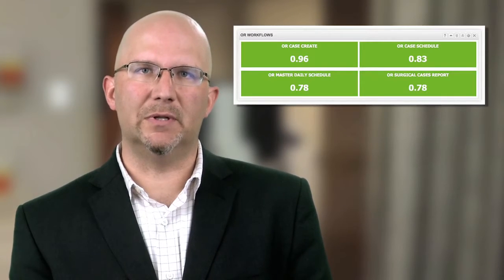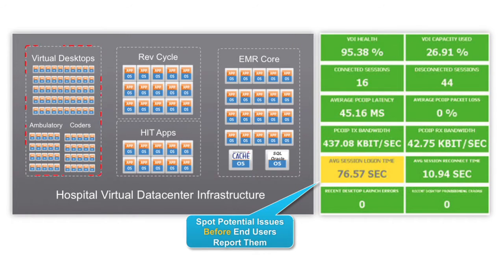VMware Care Systems Analytics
Drew Koerner, Chief Healthcare Solutions Architect, explains how Care Systems Analytics can learn & trend patient-care application performance and in turn, predict future system behavior.